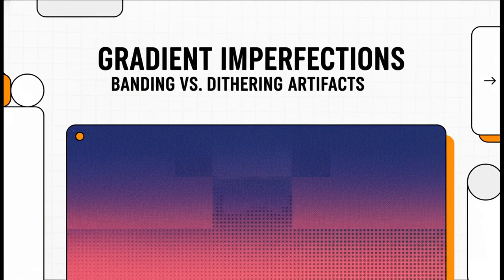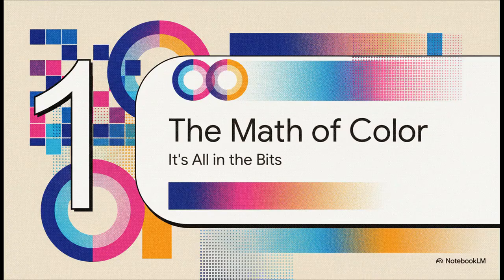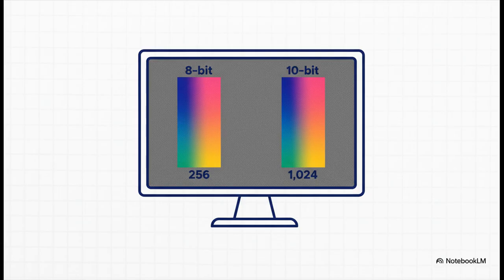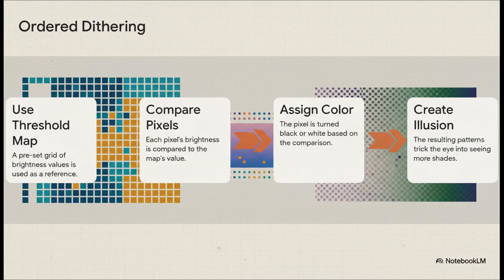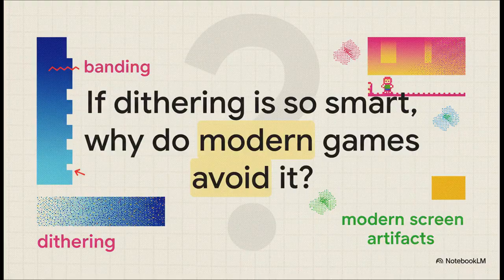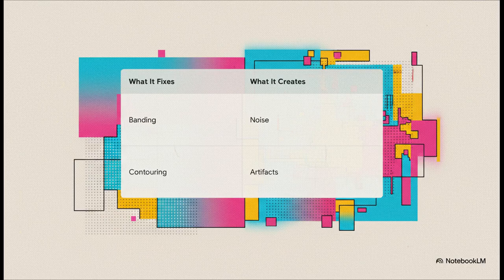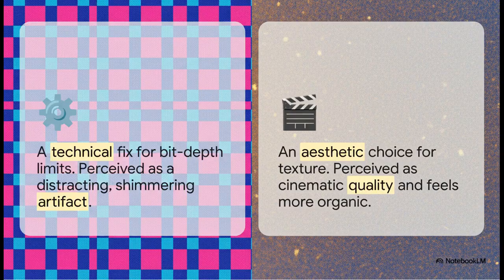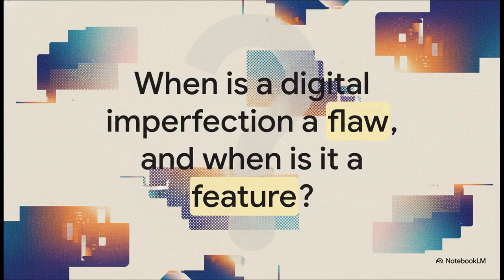The Imperfect Pixel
The provided texts offer a detailed analysis of color depth, colour banding, and dithering, particularly within the context of computer displays and video games. The first source explains that display colour depth is calculated based on bit depth and colour format (e.g., 10-bit RGB yielding 1.07 billion colours) and identifies colour banding as a visual flaw caused by insufficient shades in smooth gradients. This source further explores why game developers often avoid traditional dithering—a technique that uses noise to break up banding—because modern, sharp displays make the added noise highly visible and disruptive to modern rendering techniques like Temporal Anti-Aliasing (TAA). The second source provides a visual, step-by-step introduction to dithering basics, explaining that it simulates a wider range of shades by strategically arranging a limited number of colours, such as using varying densities of black and white pixels to create the illusion of grey.